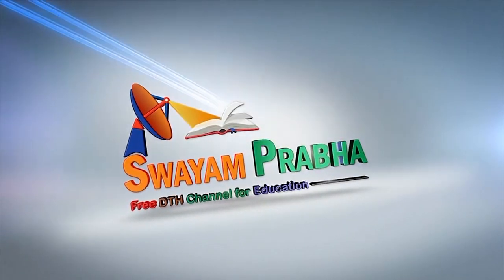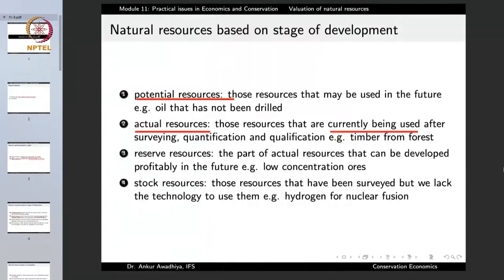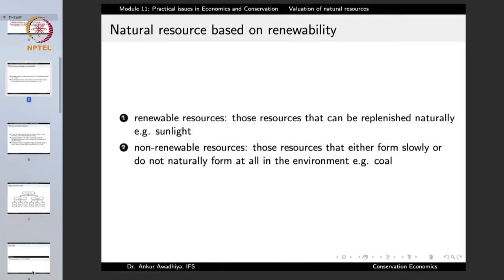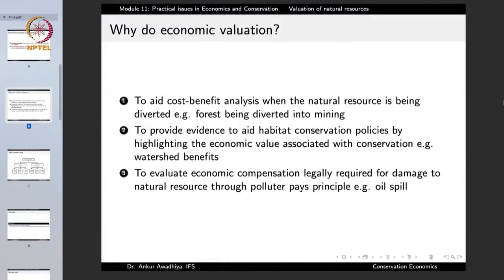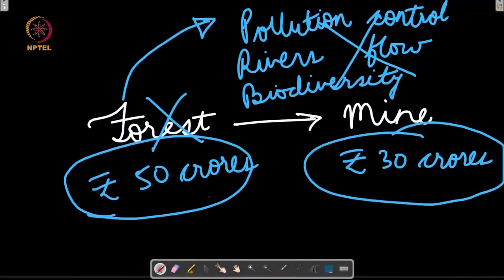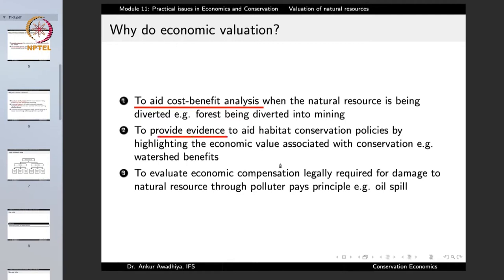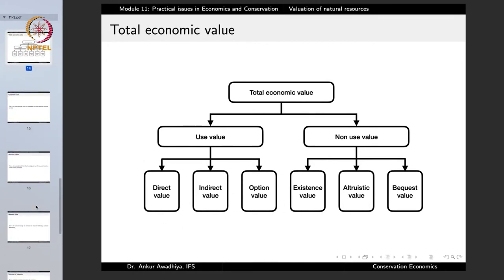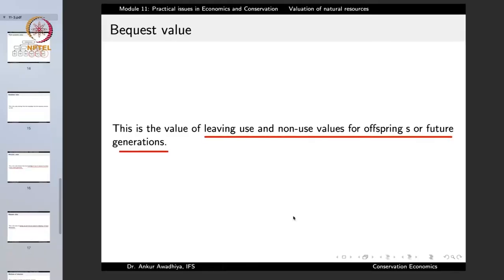Valuation of natural resources